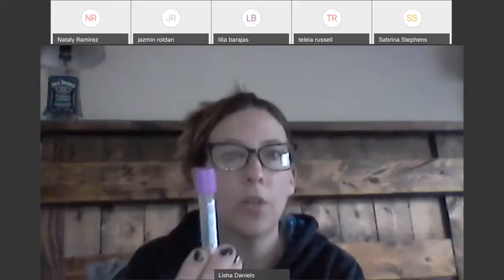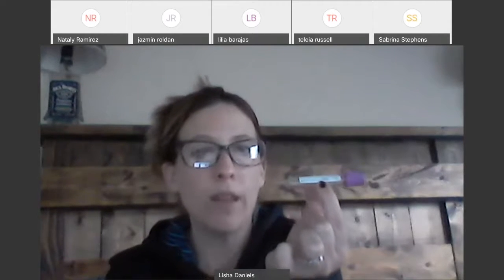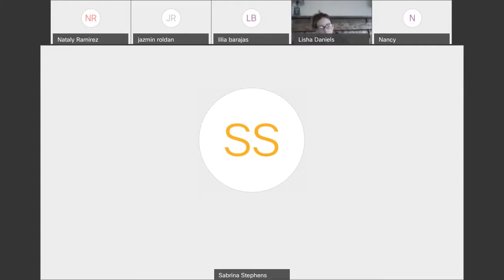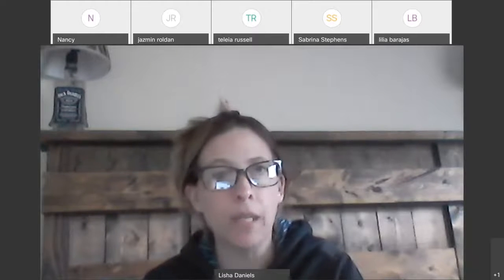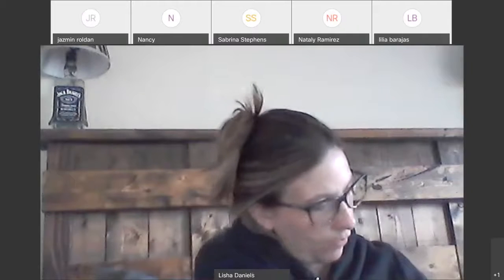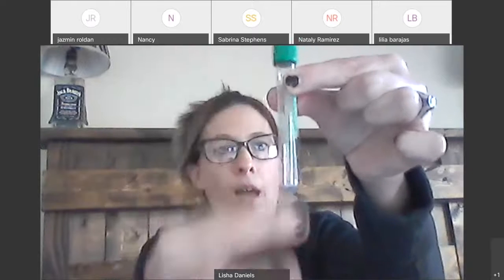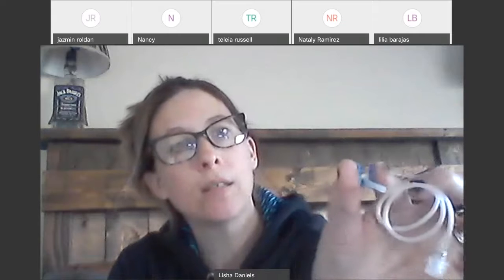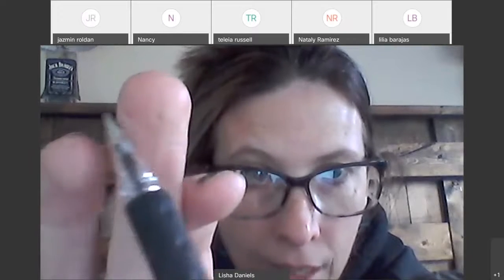Chapter 17 Live lecture